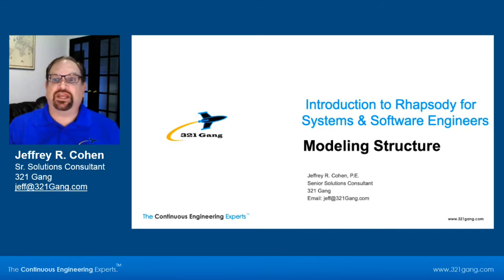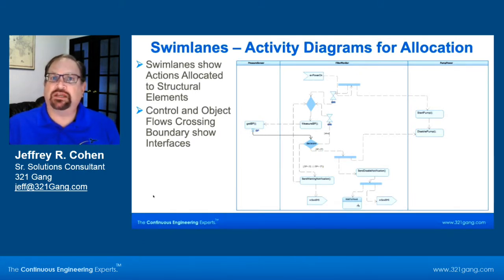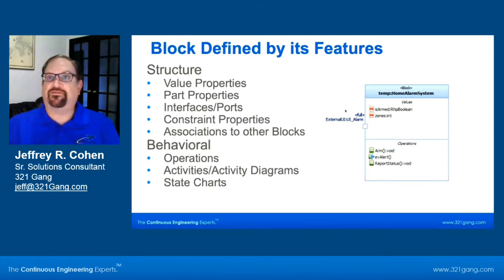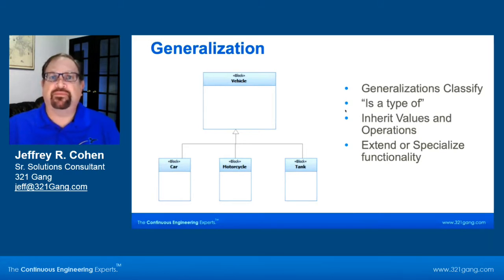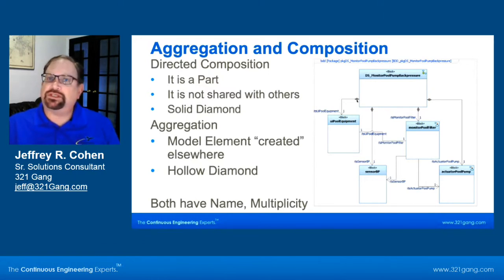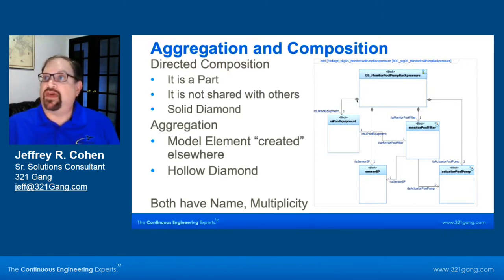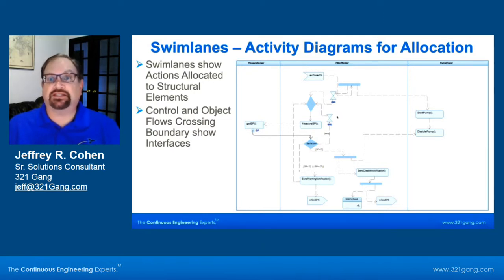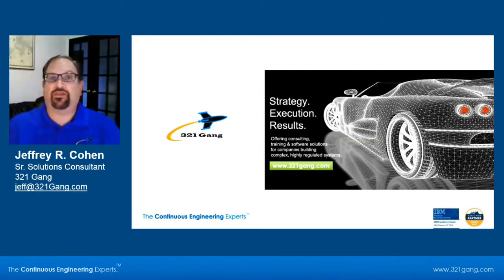Modeling Structure (Module 7) - Introduction to Rhapsody for Software & Systems Engineers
In this module we'll explore proper modeling structures in SysML.